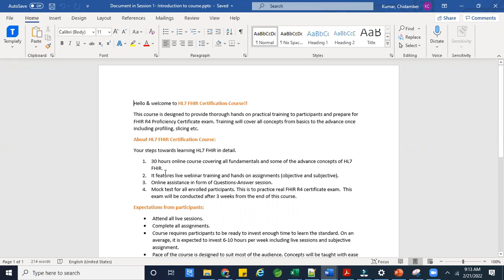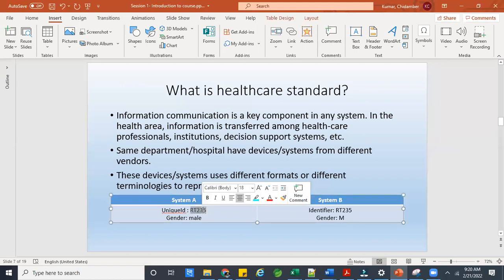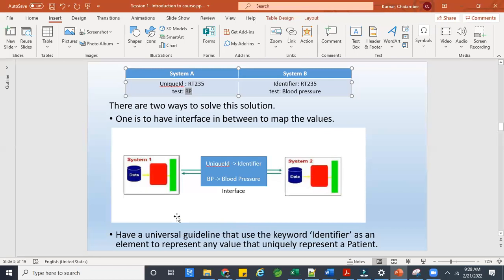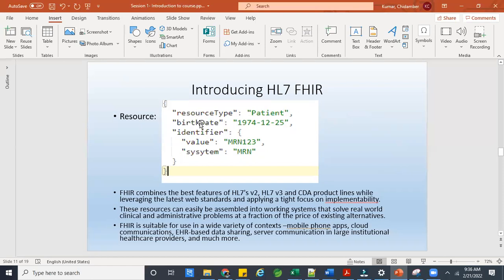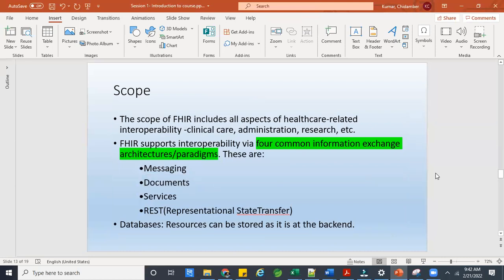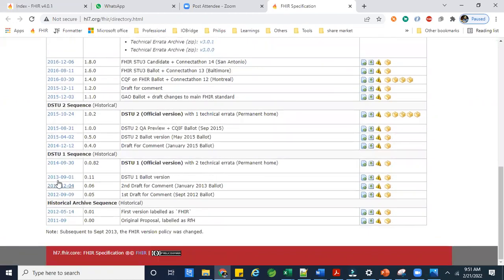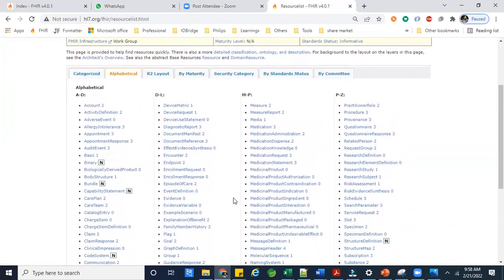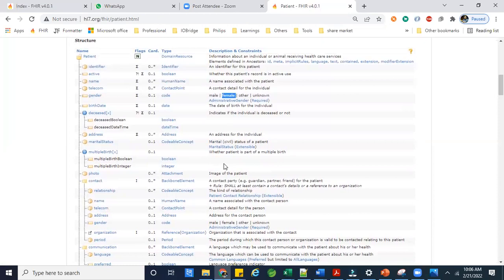FHIR Online Training Tutorials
Best FHIR Online Training details by expert trainers

Required Basic knowledge:
Nothing specific, basic knowledge about RESTAPI’s and JSON

Module -1: Introduction to FHIR – 1 hour
Module 2: FHIR Resources – 3 hours
Module 3: REST Services and other Paradigms of FHIR - 4 hours
Module 4: Other Resource structure and workflows – 2 hours
Module 5: Special Resources/Concepts – 2 hours
Module 6: Data Types – 1hours
Module 7: Terminology – 3hours
Module 8 : Mirth and V2 to FHIR Conversions – 5 hours
Module 9: Conformance and Profiling – 2 hours
Module 10: Preparation for certification – 1 hour